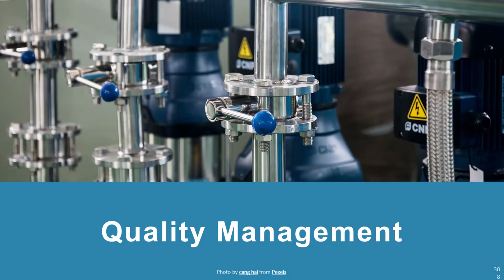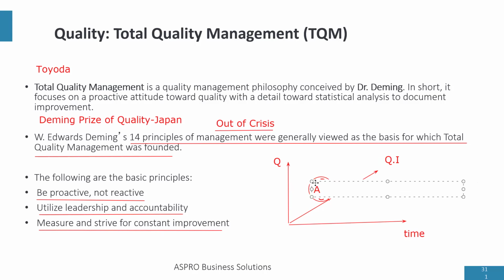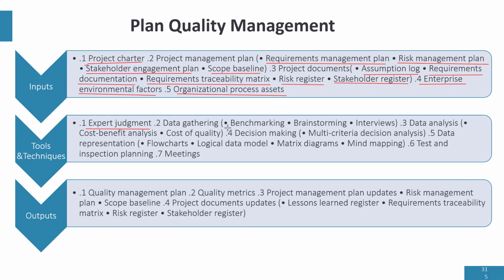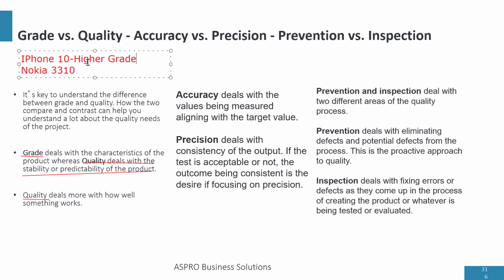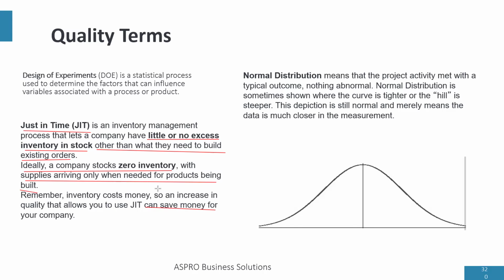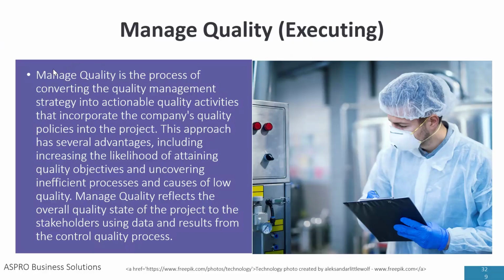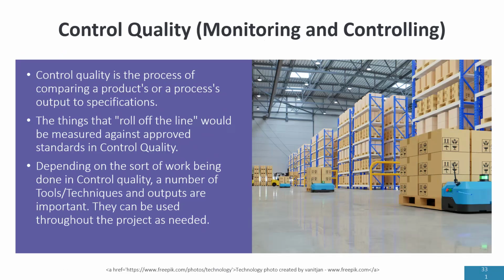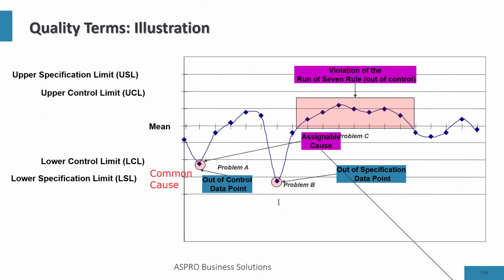Quality Management 1